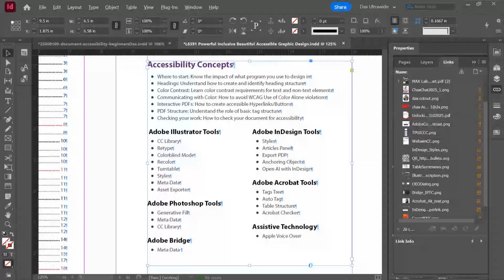Are You Fixing the Wrong Thing?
Are you spending hours “fixing” things in a PDF that your screen reader users will never notice? In this episode Chad Chelius and Dax Castro ask a hard question: Are you fixing the wrong thing?

We pop open the tags tree and talk about what really affects user experience and what is just busywork. From span tags and container tags that never get voiced, to lists that read like run-on paragraphs, to title tags vs H1s, role maps, and tables without proper scope, we walk through where your time actually matters.

If you have ever deleted 200 span tags by hand, fought with a list that “looks fine,” or wrestled with complex tables in Acrobat, CommonLook, or axesPDF, this episode will help you rethink your workflow and prioritize the fixes that make a real difference for assistive technology users.